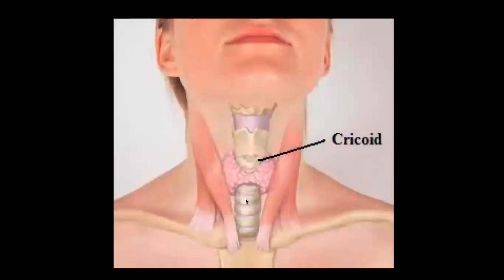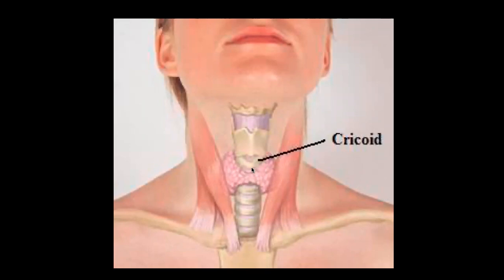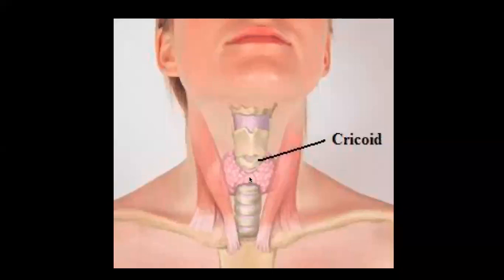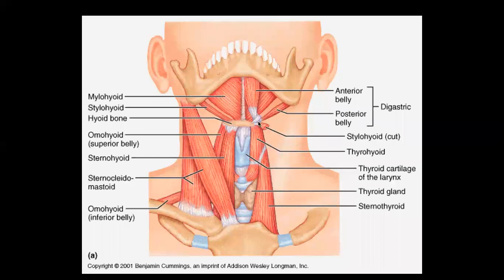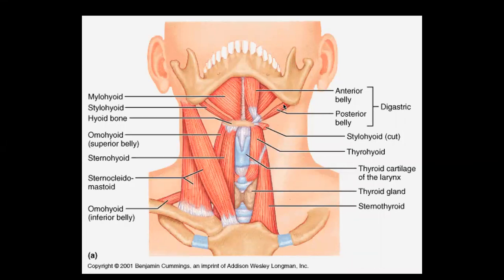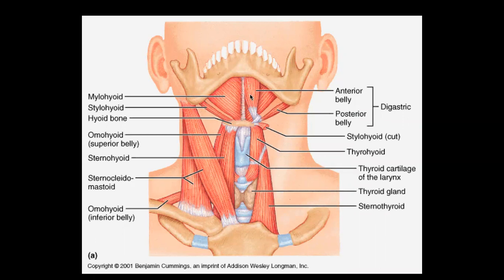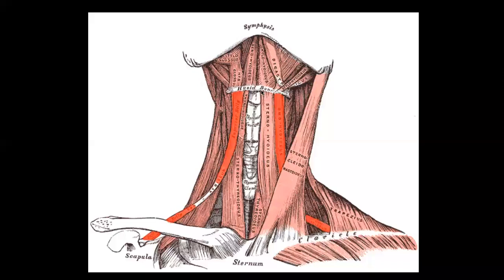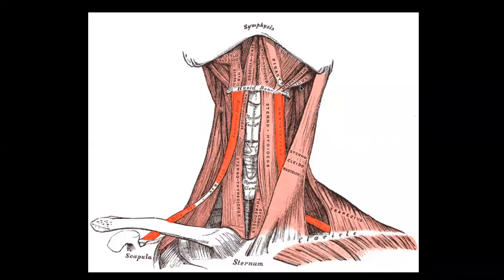Anterior triangle part-1